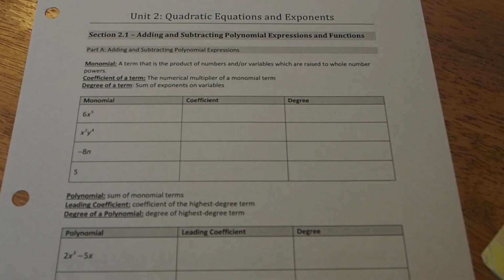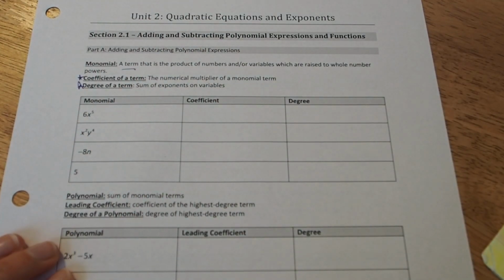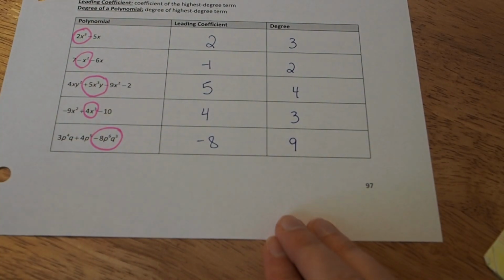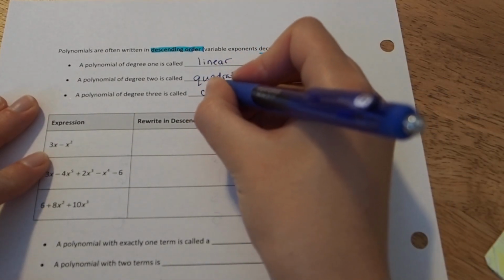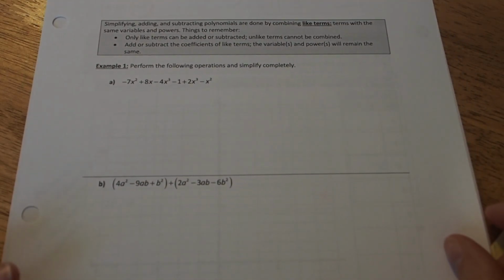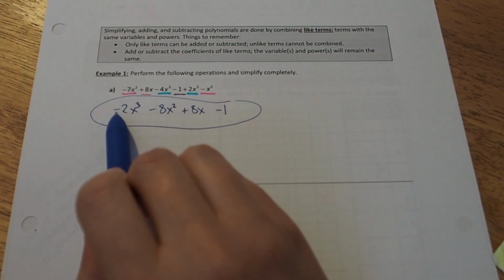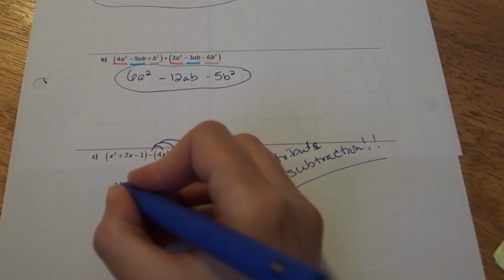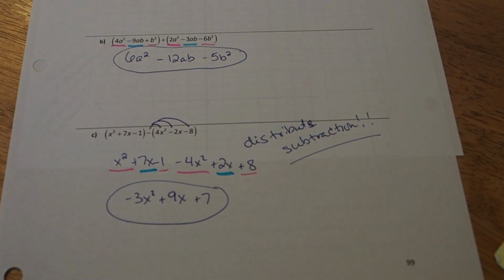MAT 039 2.1A - Adding and Subtracting Polynomial Expressions and Functions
Adding and Subtracting Polynomial Expressions